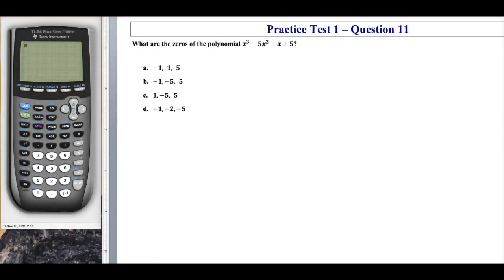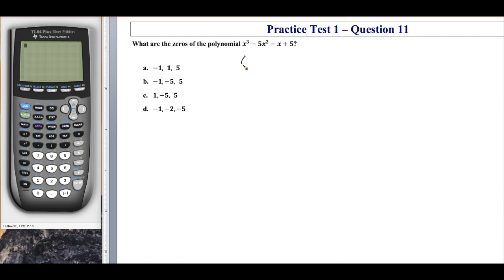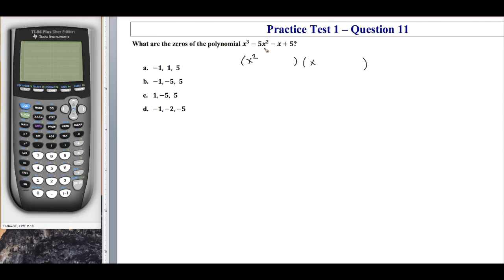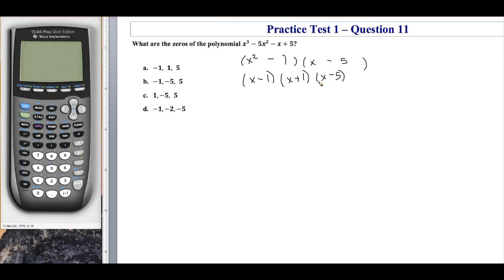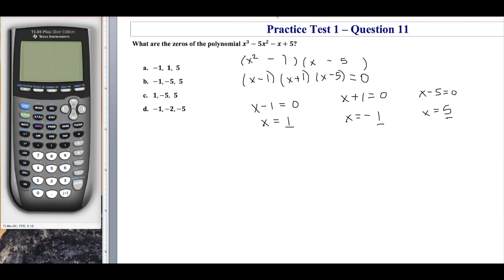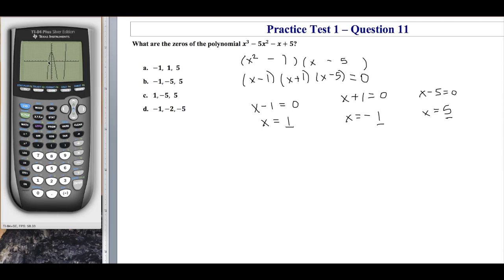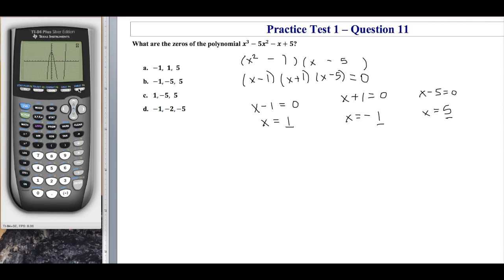Algebra EOC Practice Test #1 Question #11